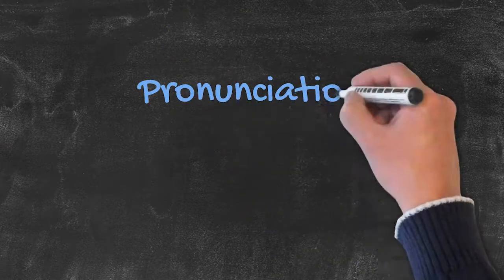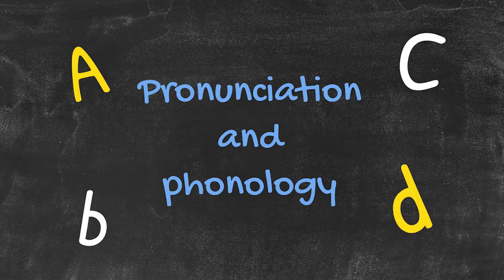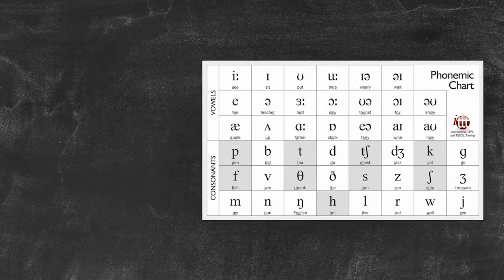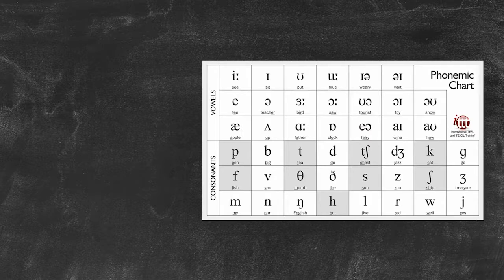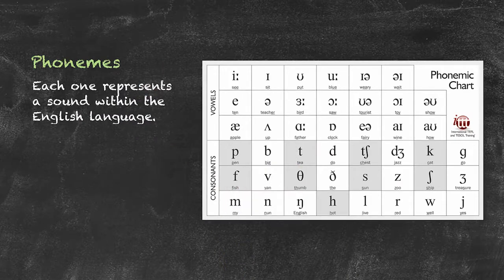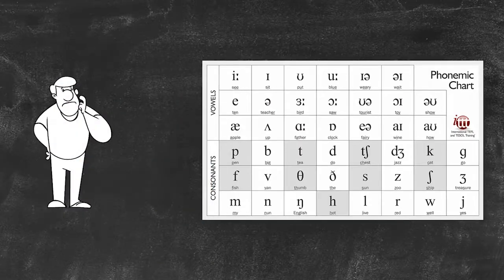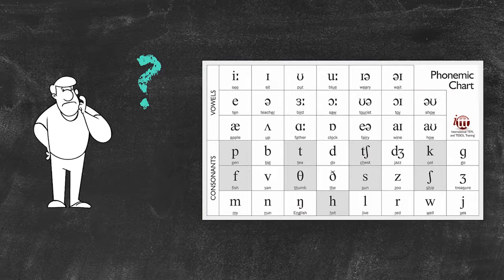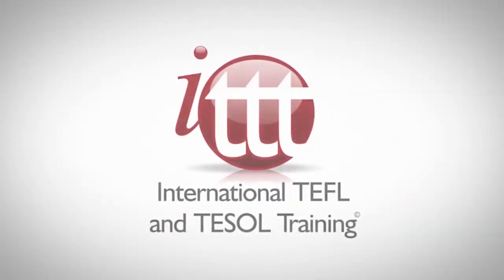Pronunciation and Phonology in the EFL Classroom - Phonemes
This series focuses on the topics of pronunciation and phonology in the EFL classroom. In this video, we talk about phonemes, which each represent a sound in the English language. The phonemic alphabet helps students of English find their way through the sometimes complex way of spelling in the English language.